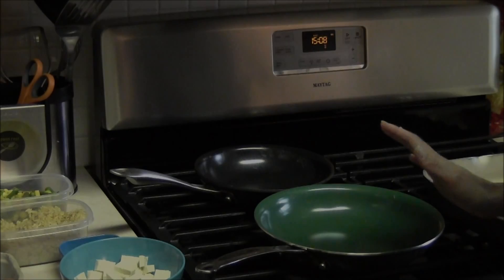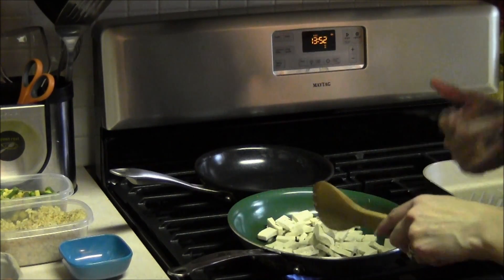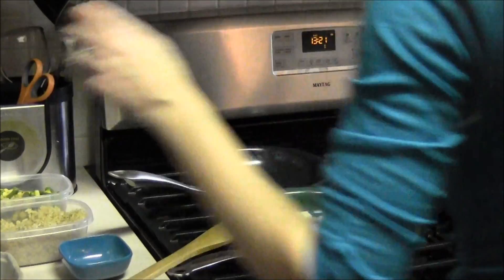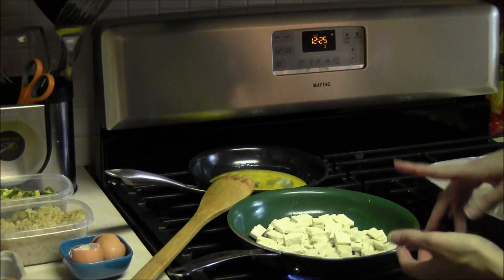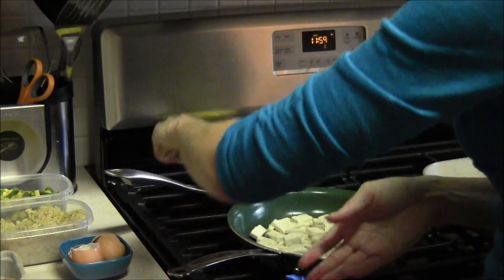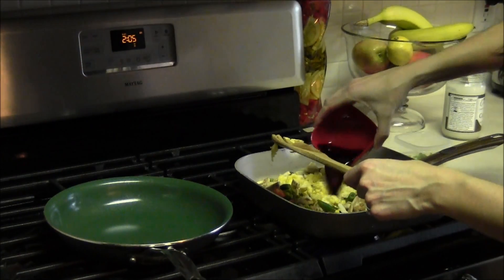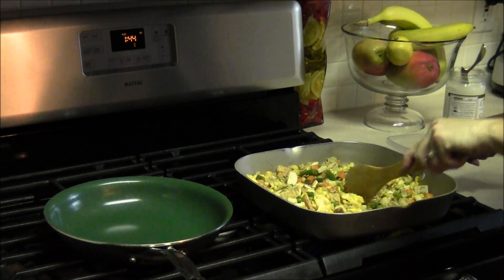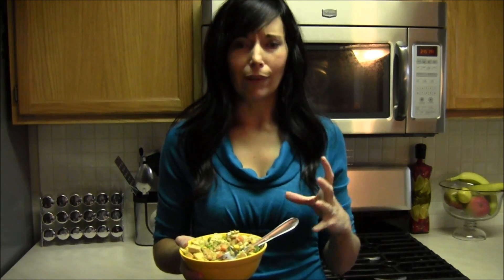Fried Rice with a Healthy Twist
Want to learn a healthy twist to a classic fried rice recipe?  Check this cooking video out to see how it's done!
Nationally renowned nutrition and fitness expert Kimberly Olson, CNC, CPT is the creator of FitKim, a nutrition and fitness blog that teaches people how easy it is to be healthy.  She has completed her Master's Degree in Holistic Nutrition, become a Certified Nutritional Consultant & ACE Personal Trainer, and travels nationally public speaking. She has been consulting clients for over ten years, and has developed a passion for combining nutrition and fitness.
Kimberly is the author of The FitKim Lifestyle: Food & Fitness to Get YOU Fit!, a complete guide to teach readers everything they need to know to live healthier, become more active and learn how to finally lose those stubborn pounds.  She has been featured on Fox San Antonio, CBS Minnesota, ABC West Michigan, Yahoo!, YouTube, Houston Woman Magazine, O'Fallon Nutrition Radio and has reached Expert Author status on Ezine Articles.
She is currently working on two PhDs in Natural Health and Holistic Nutrition, as well as her next book, Cooking with FitKim.  Kimberly resides in Austin, Texas with her husband, Scott, who is her official taste-tester.  He continues to give her five stars for her recipes.